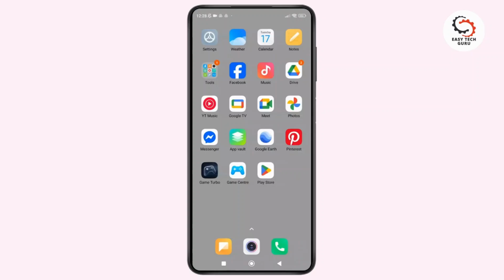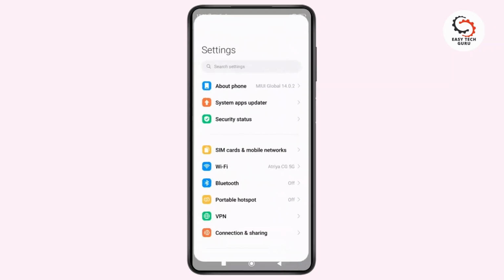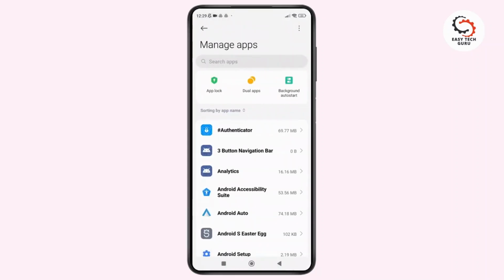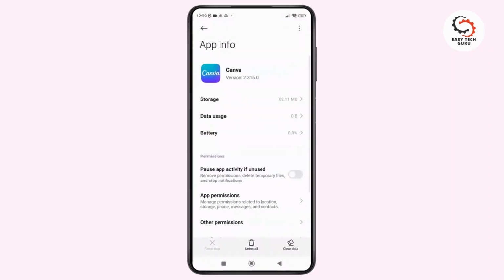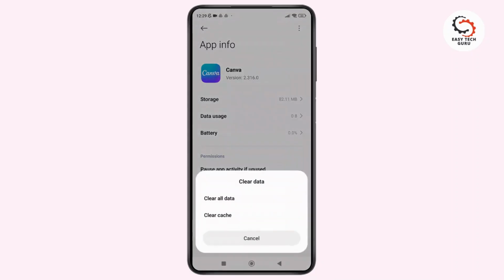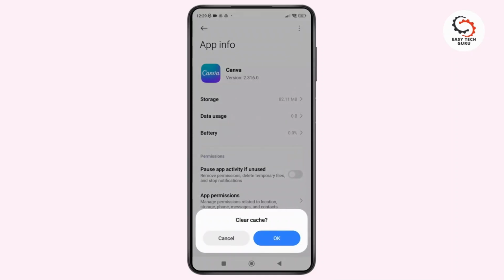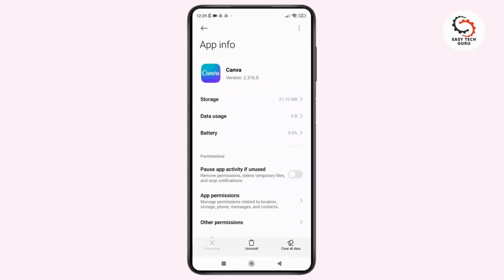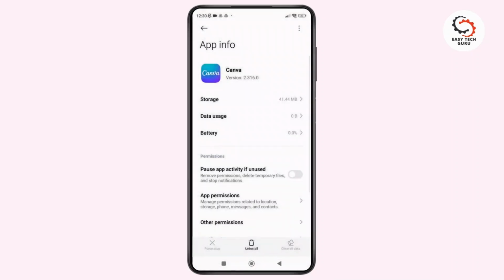How to Clear App Data on Android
Learn how to quickly clear app data and cache on your Android phone in just a few simple steps! This easy tutorial helps you free up space, fix app issues, and improve performance by clearing app data like a pro. Whether you want to clear cache or reset app settings, this guide covers it all. Perfect for all Android devices!

Chapter Timestamps:
00:00 - Introduction
Welcome to the channel and overview of clearing app data on Android.

00:10 - Open Settings App
Step 1: Launch the Settings app on your Android device.

00:20 - Go to Apps
Navigate to the "Apps" section in Settings.

00:30 - Tap Manage Apps
Select "Manage Apps" to see your installed apps.

00:40 - Select Your App
Find and tap the app you want to clear data for (example: Canva).

00:50 - Clear Cache
Tap "Clear Cache" and confirm to remove temporary files.

01:05 - Clear All Data
Tap "Clear Data" and confirm to reset the app data completely.

01:25 - Conclusion